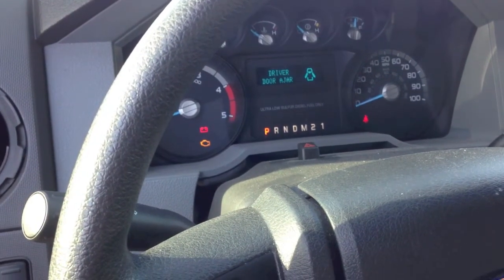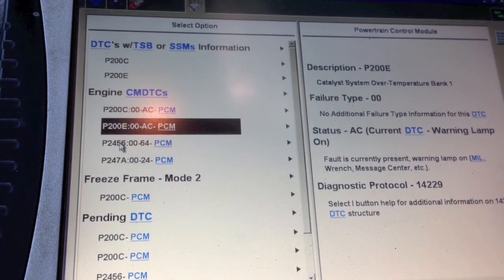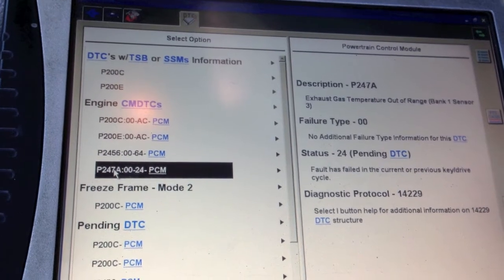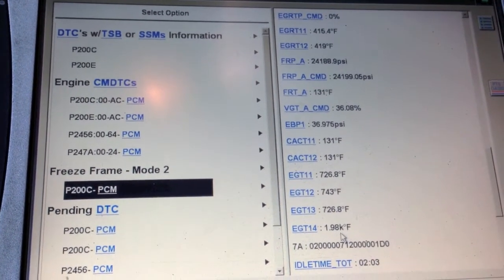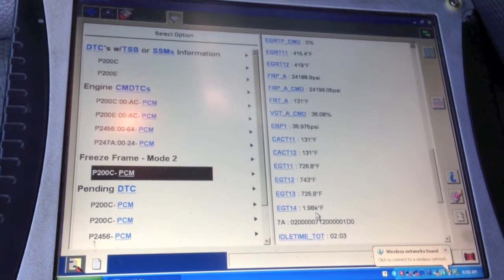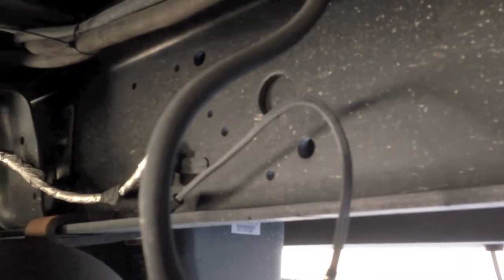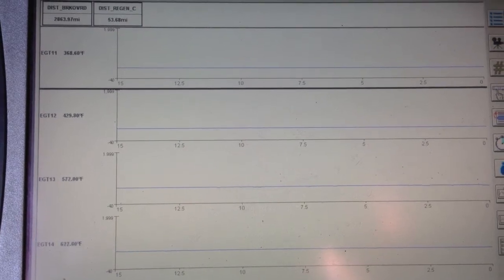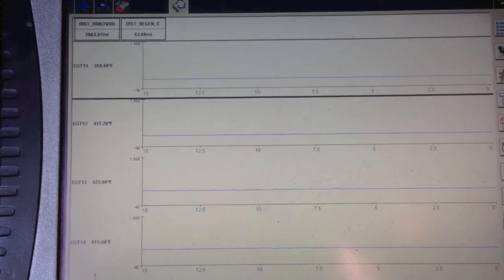FORD 6.7 POWERSTROKE DIESEL STALLED FREEZE FRAME DATA P200E P200C P2456 P247A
Ford tech shows how the importance of using freeze frame data to properly diagnose  a 6.7 that stalled and would not restart. no code left for #4 exhaust temp but freeze frame caught it.